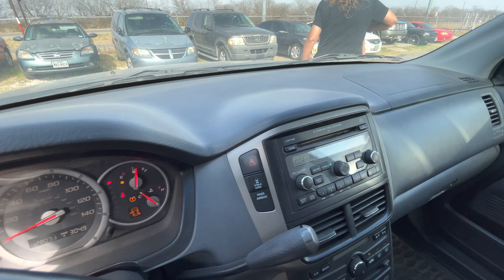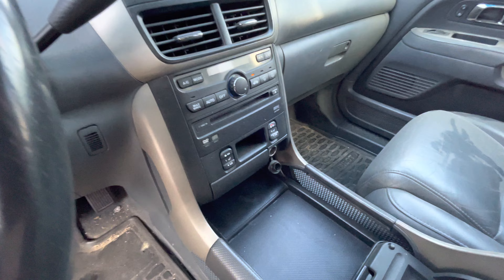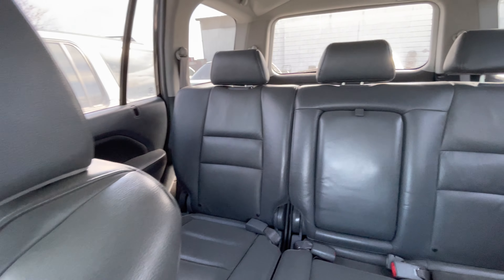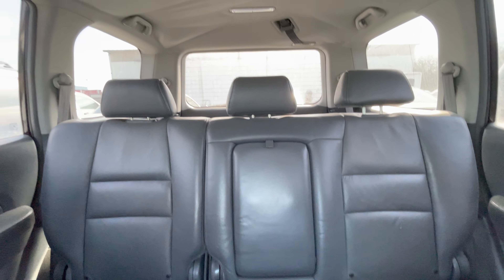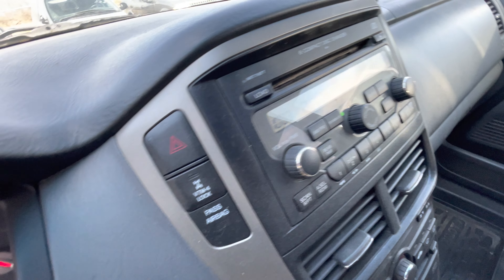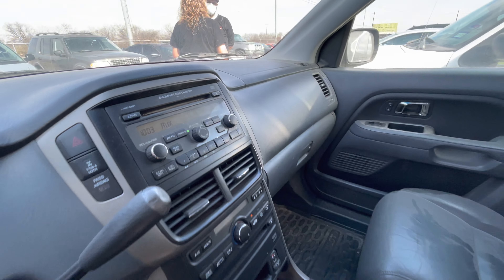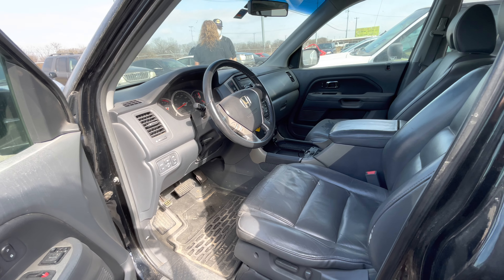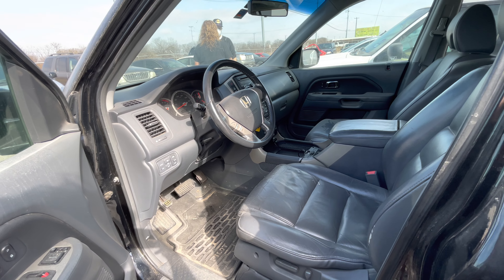2006 Honda Pilot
Who’s ready for another monthly auction! Saturday, March 5 ,@ 10 AM at our home location. Pre viewing of vehicles and Merchandise is from 10 AM to 3 PM on Friday,March 4, 2022. Don't miss out on the variety of cars, trucks, and other great deals! Bring your friends, family, neighbors, and anyone else you have in mind and come see what we have. Rain or shine we will be out here, so come join in on the fun here at Alamo Auctioneers!!